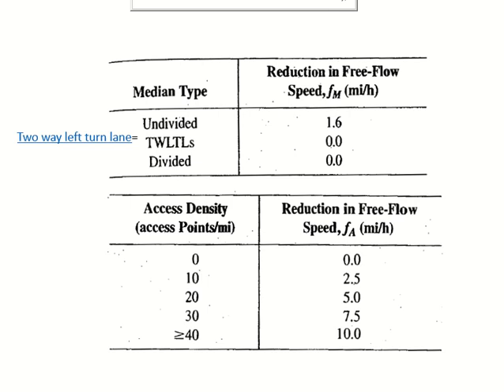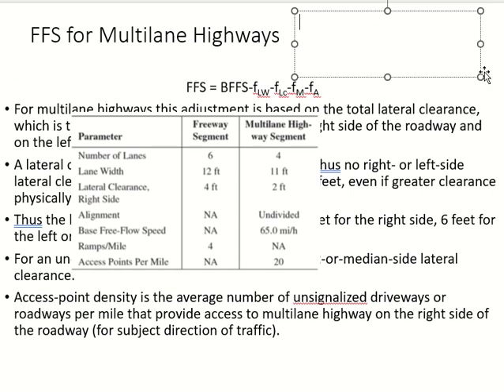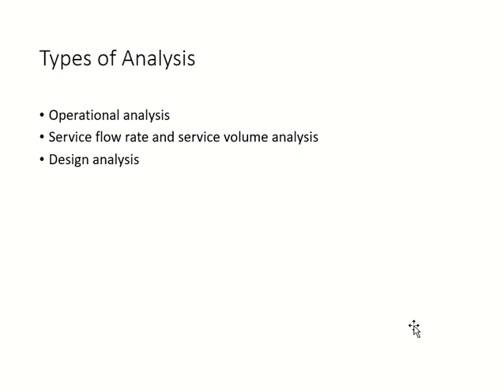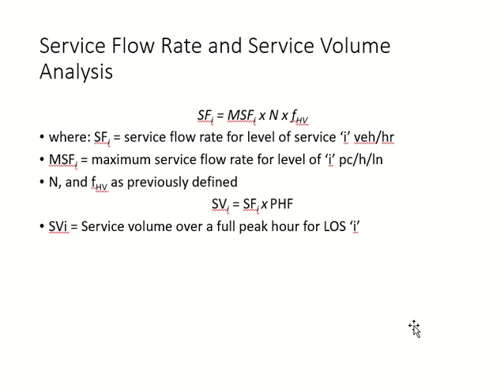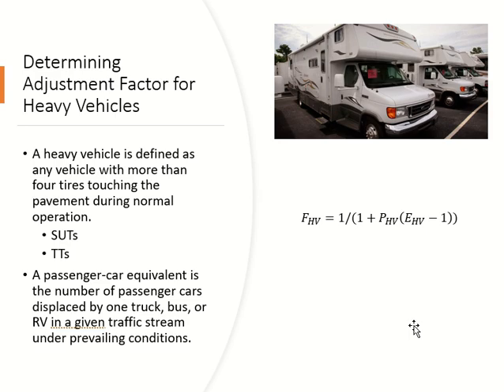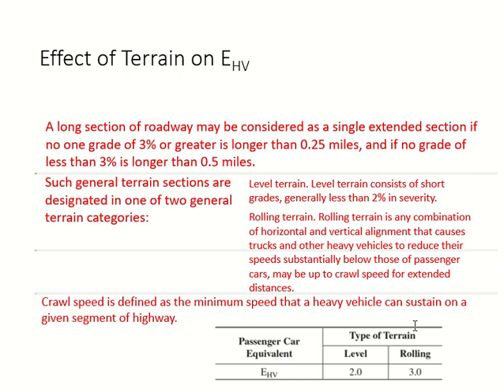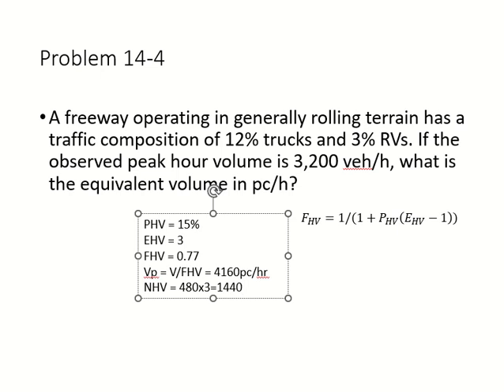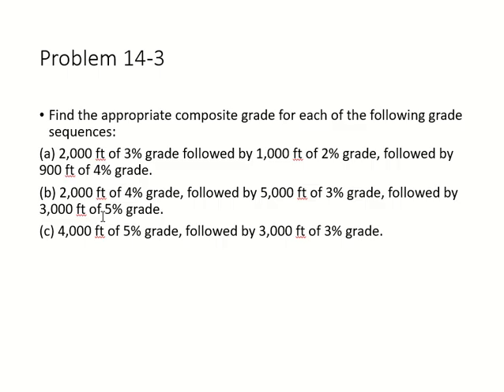Types of Analysis Related to LOS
FFS calculations
Operational Analysis
Service Flow Rate and Service Volumes Analysis
Design Analysis
Heavy Vehicle Adjustment Factor